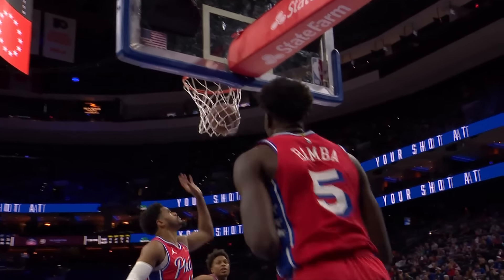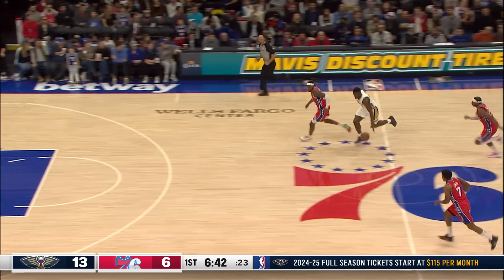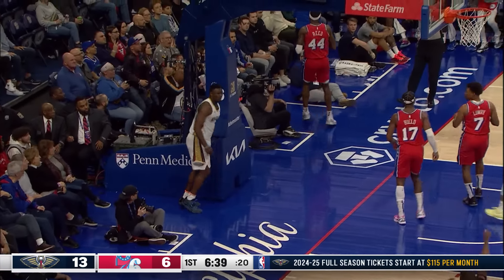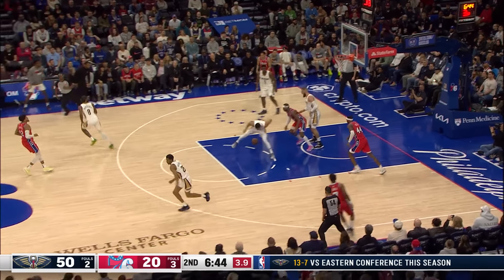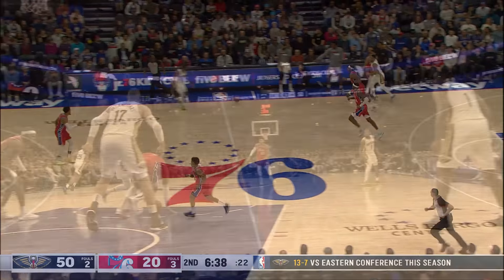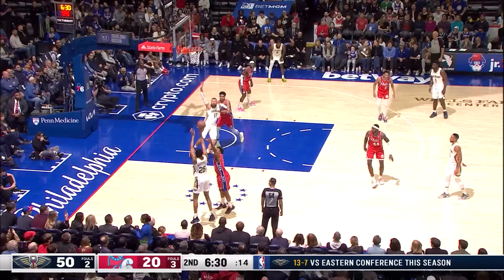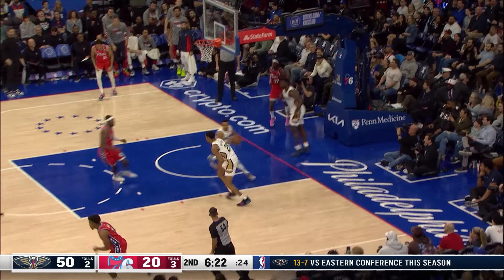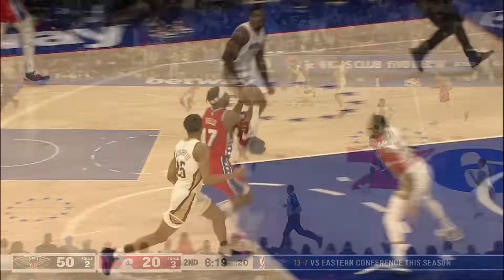Pelicans Stat Leader Highlights: Zion Williamson with 23 Points vs. Philadelphia 76ers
Forward Zion Williamson scored 23 points, grabbed 12 rebounds, blocked 3 shots and grabbed two steals during the New Orleans Pelicans game against the Philadelphia 76ers on Friday, March 8 in Wells Fargo Center.

New Orleans Pelicans Roster
Jose Alvarado #15 Guard
Dyson Daniels #11 Guard
Jordan Hawkins #24 Guard
Brandon Ingram #14 Forward
Herbert Jones #5 Forward
E.J. Liddell #32 Forward
Naji Marshall #8 Forward
CJ McCollum #3 Guard
Trey Murphy III #25 Guard
Larry Nance Jr. #22 Forward
Jeremiah Robinson-Earl #50 Forward
Matt Ryan #37 Forward
Dereon Seabron #0 Guard
Jonas Valanciunas #17 Center
Zion Williamson #1 Forward
Cody Zeller #44 Forward-Center